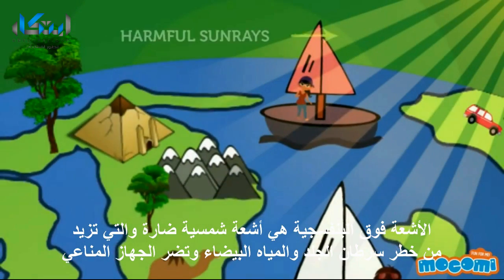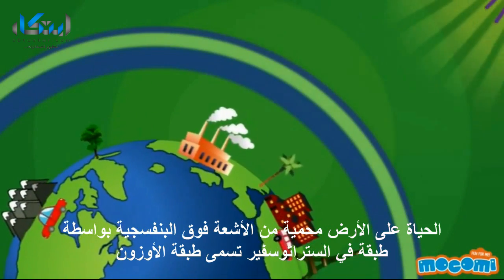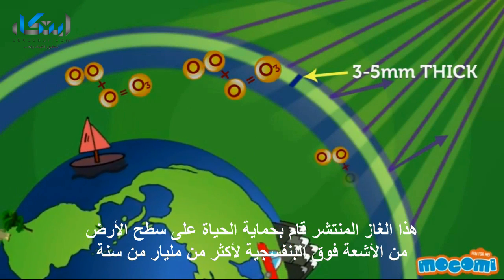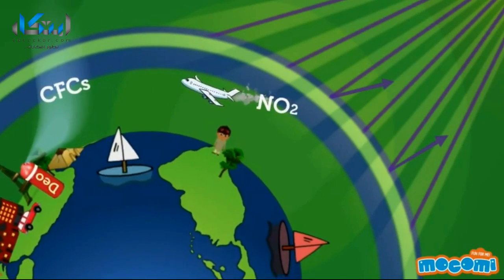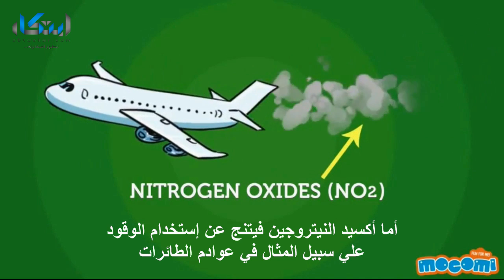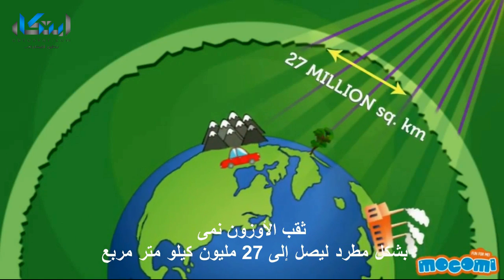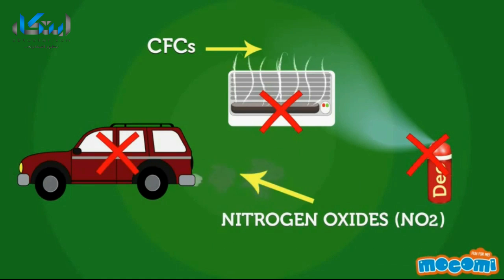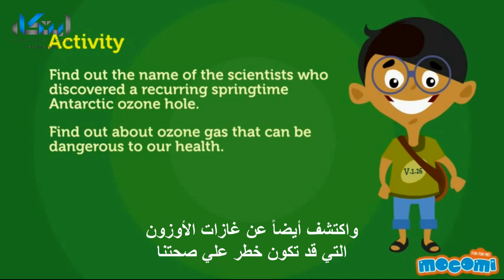طبقة الأوزون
طبقة الأوزون (Ozone layer) أو (Ozonsphere layer) هي جزء من الغلاف الجوي لكوكب الأرض والذي يحتوي بشكل مكثف غاز الأوزون. وهي متمركزة بشكل كبير في الجزء السفلي من طبقة الستراتوسفير من الغلاف الجوي للأرض وهي ذات لون أزرق.

يتحول فيها جزء من غاز الأوكسجين إلى غاز الأوزون بفعل الأشعة فوق البنفسجية القوية التي تصدرها الشمس وتؤثر في هذا الجزء من الغلاف الجوي نظراً لعدم وجود طبقات سميكة من الهواء فوقه لوقايته. ولهذه الطبقة أهمية حيوية بالنسبة لنا فهي تحول دون وصول الموجات فوق البنفسجية القصيرة بتركيز كبير إلى سطح الأرض.

 قام "جوردون دوبسون" بعمل شبكة عالمية لمراقبة الأوزون والتي ما زالت تعمل حتى وقتنا هذا، وحدة قياس دوبسون, هي وحدة لقياس مجموع الأوزون في العامود، تم تسميتها تكريماً له.

في هذا الفيديو نكتشف معا ما هو ثقب الأوزون وكيفية علاجه .. ؟